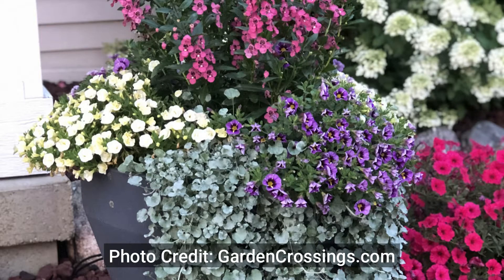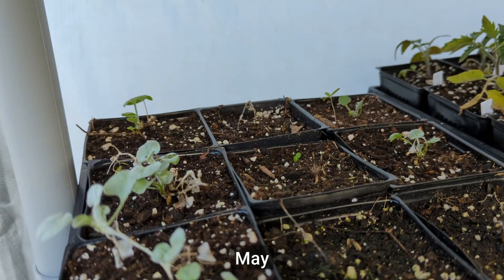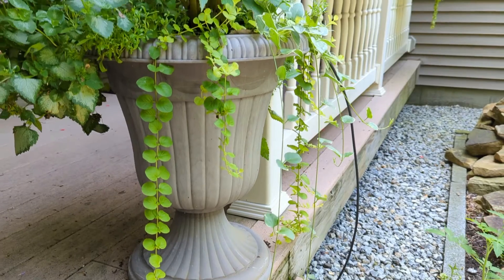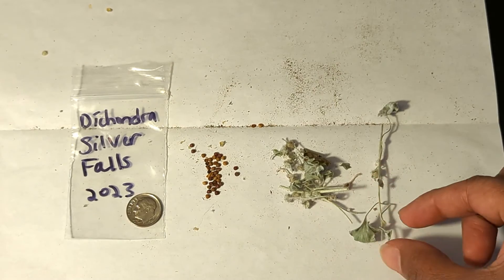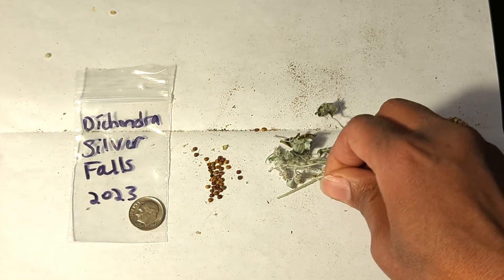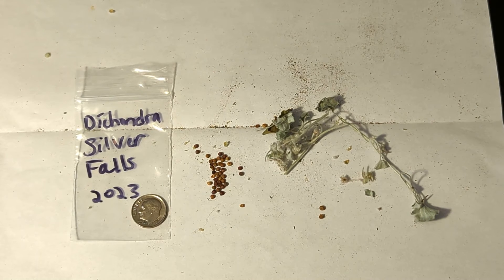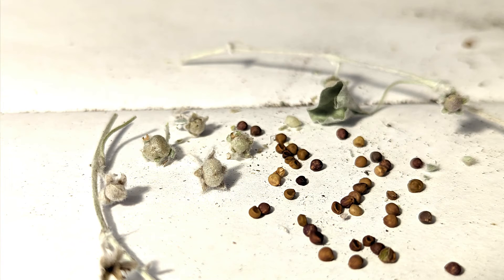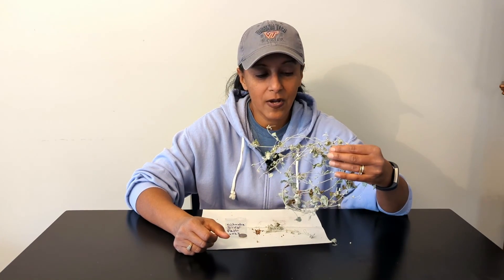How To Collect Dichondra Silver Falls Seeds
This is part 35 in a series of videos where I show you how to harvest, collect, save and store your own annual and perennial flower seeds.  I love Dichondra Silver Falls (Dichondra argentea) because of how pretty the silver foliage is and because of how pretty is looks as a spiller in pot.  This winter, I will show you how I plant these seeds under grow lights.  Collecting flower seeds and propagating plants is easy and fun!

Photo Credit: GardenCrossings.com
Photo Credit: OutsidePride.com
Photo Credit: ProvenWinners.com